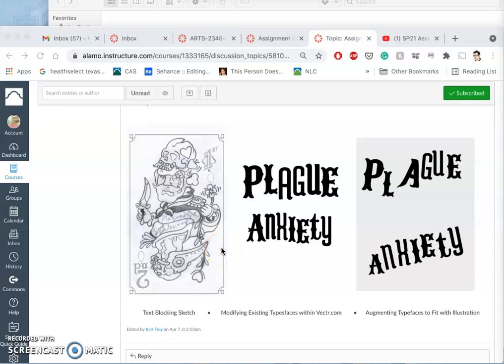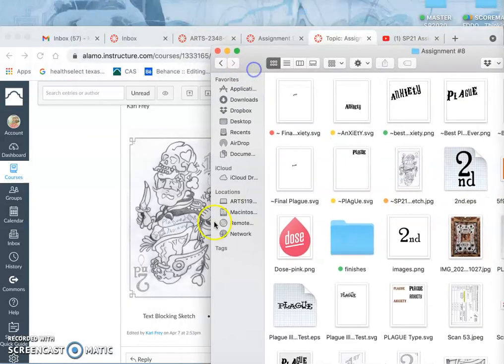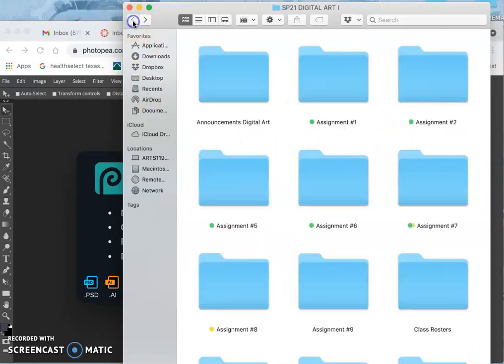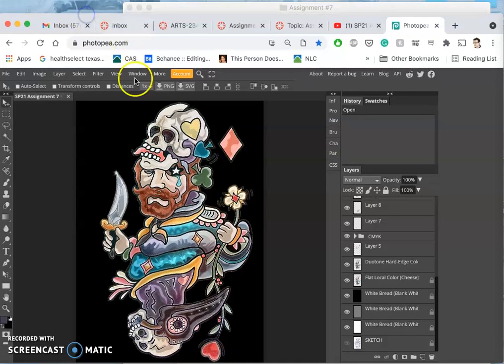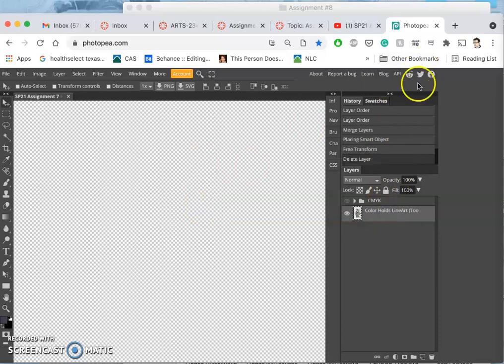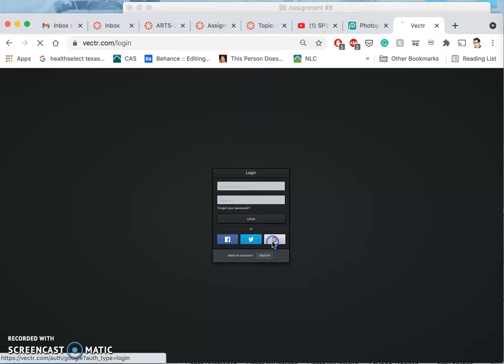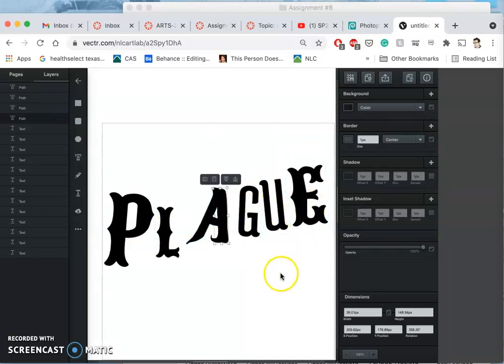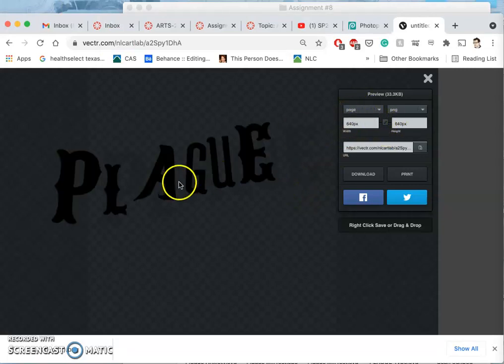8 Getting to Know Your Poster Assets